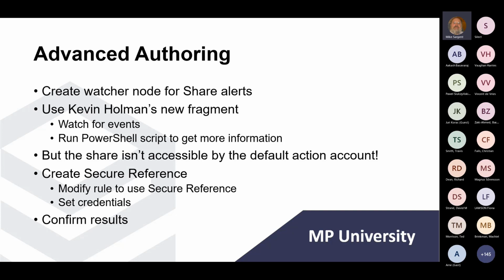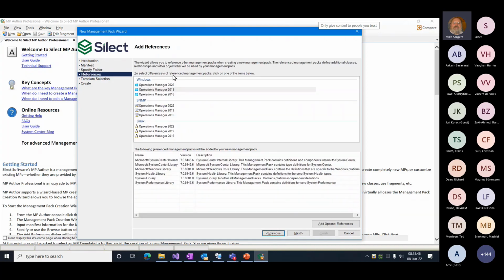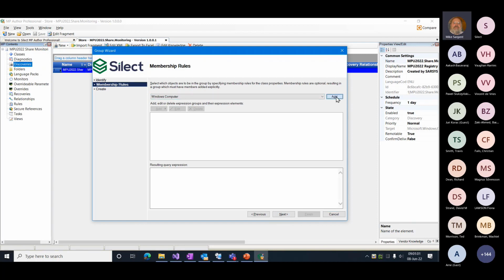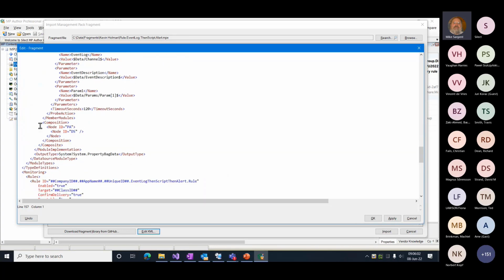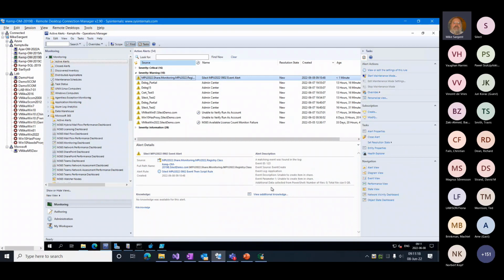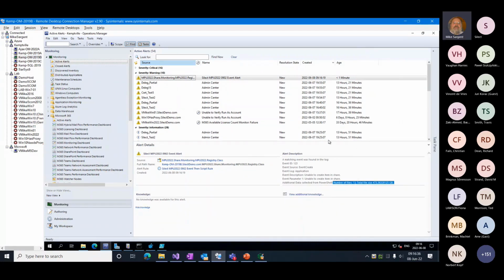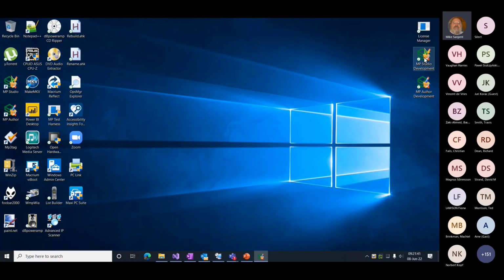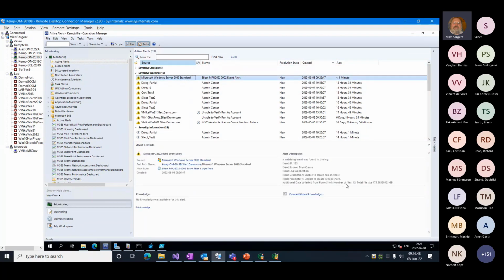Advanced MP Authoring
In this session we’ll show you tools and techniques for authoring awesome SCOM management packs. Everything from XML to MP Author to VSAE and beyond!